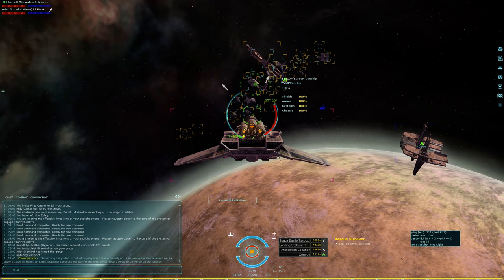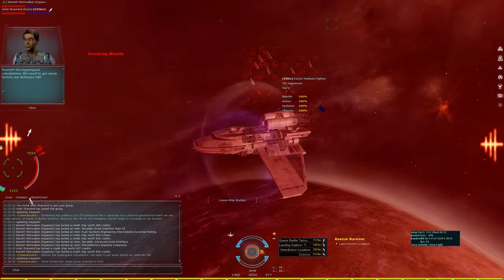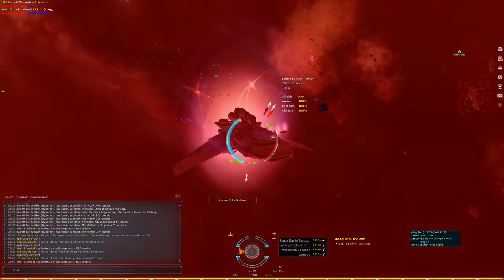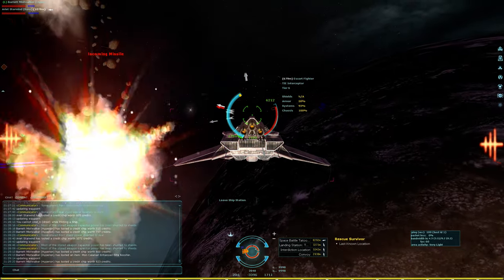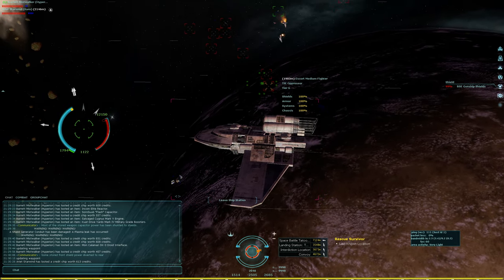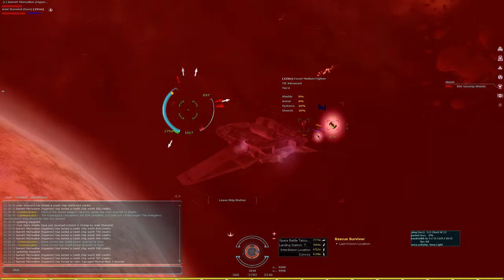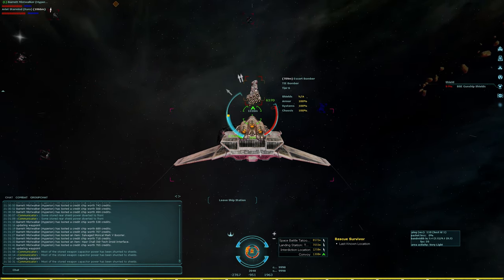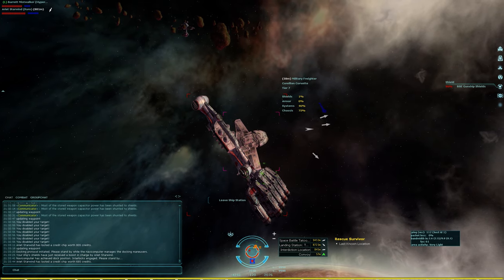Full Crew Gunboat Test Run w/ Repeater Turrets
Testing the repeater cannon with 2.75x turret damage and a fully crewed gunboat with stock gear. Flying as our wingman is Ariet in his B-wing.